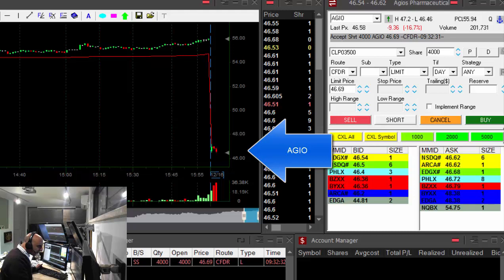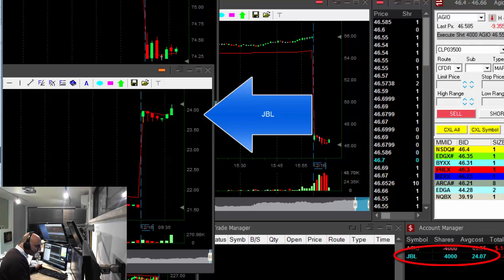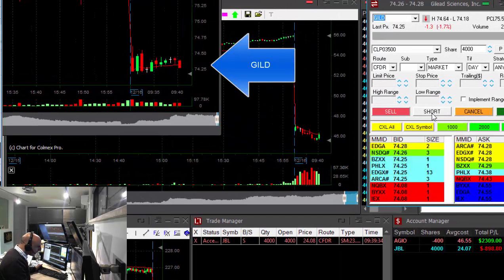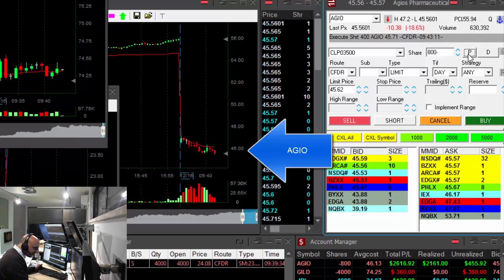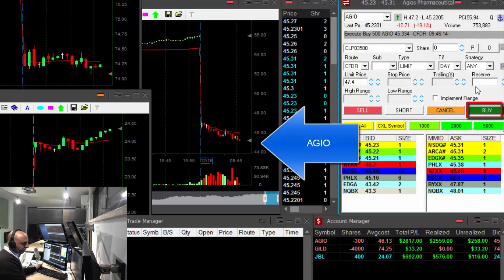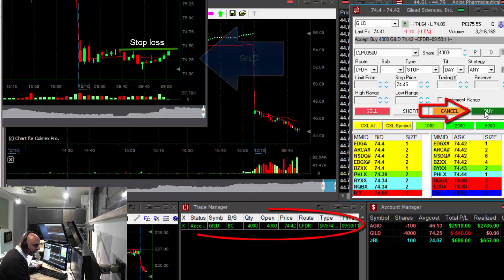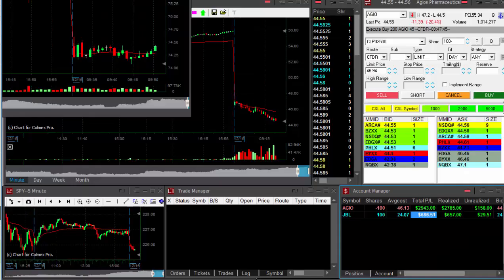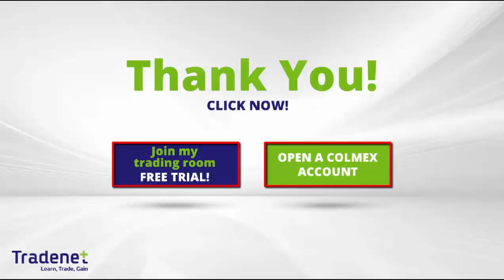Day Trading for $2,770 in 20 minutes - Meir Barak